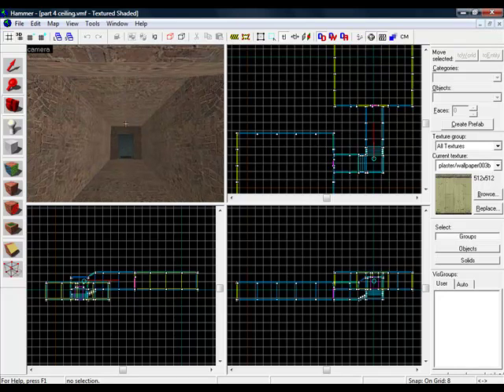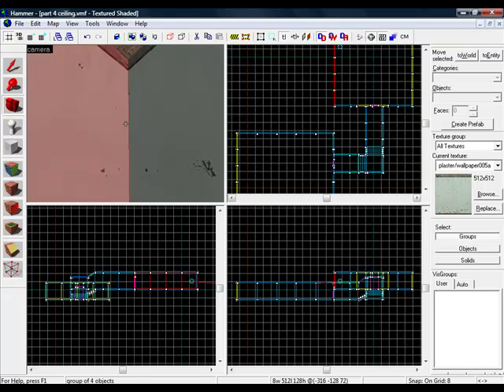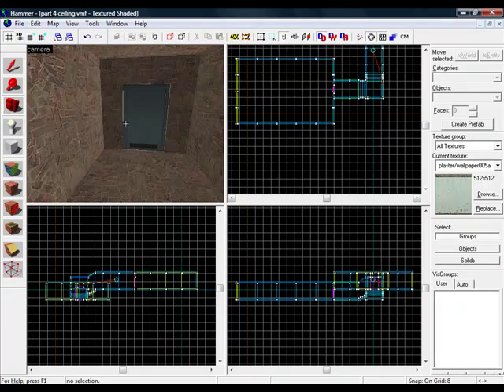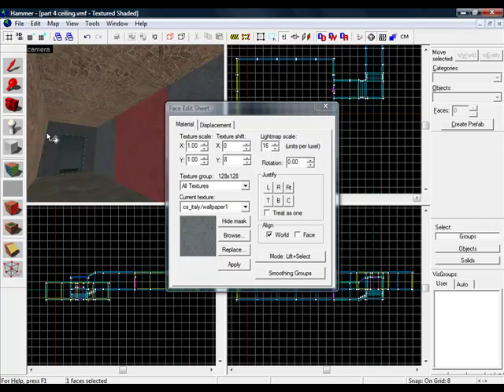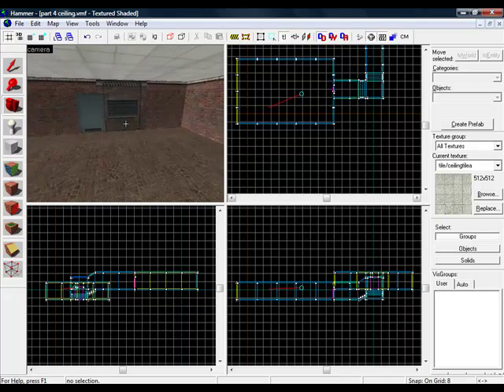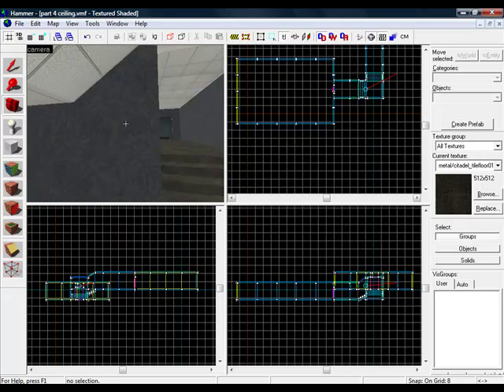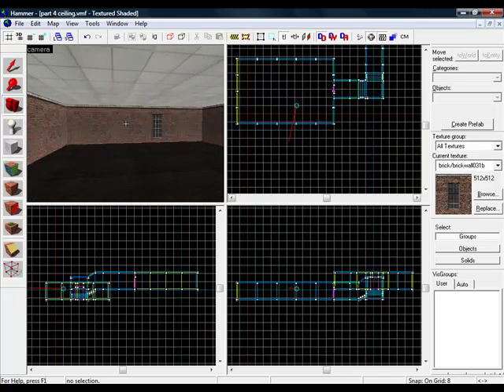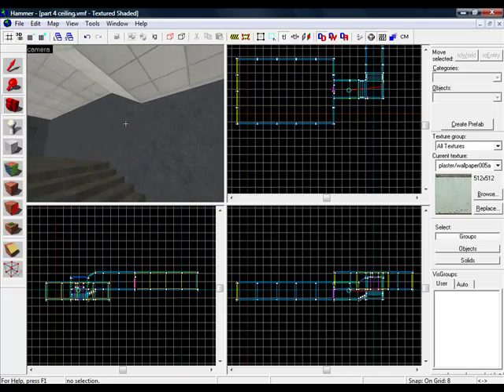Source SDK part 5 texturing